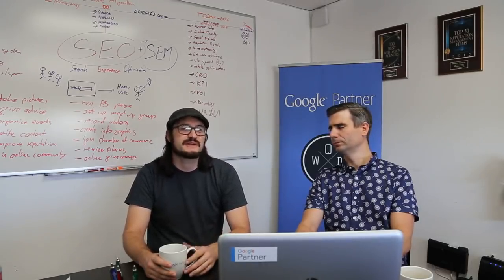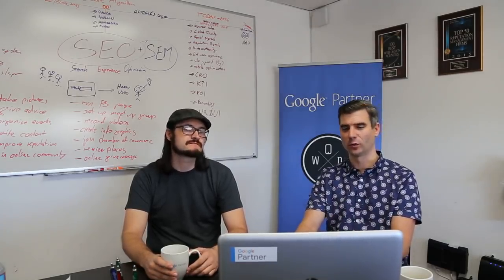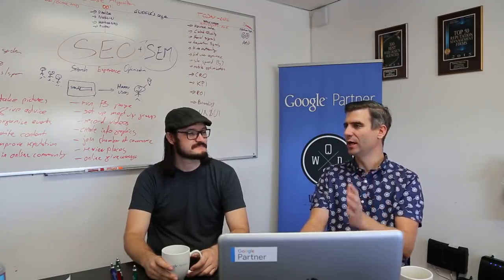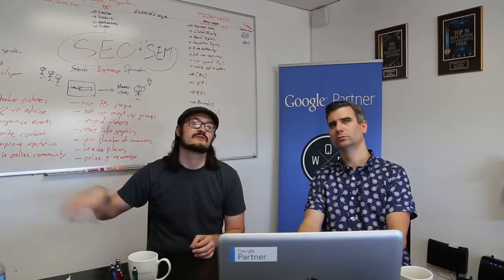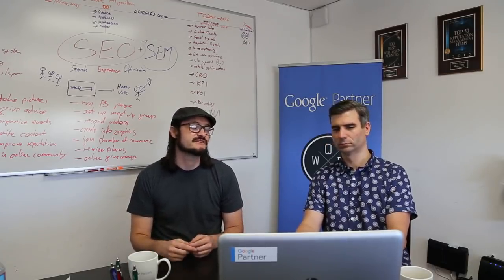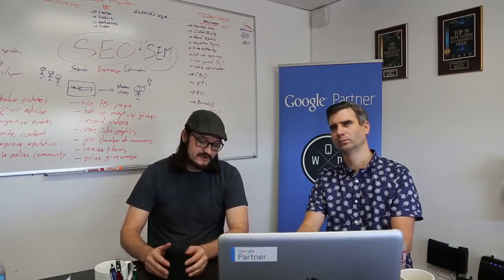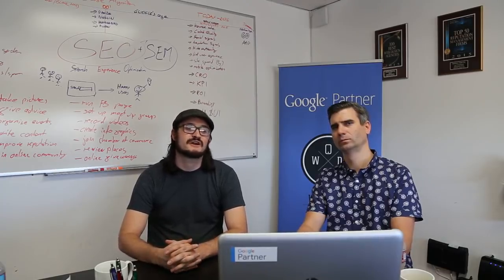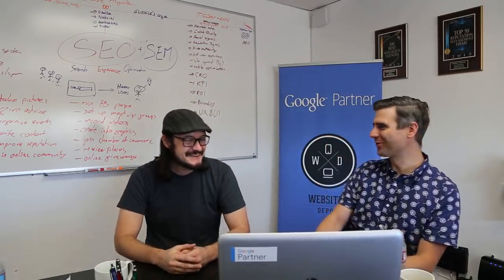SEO Academy │Wordpress Basics with Nick Jeffers (Part 2/2)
Wordpress Basics WP - SEO.Academy - Part (2/2) with Nick Jeffers

SEO Academy will teach you the basic and advanced SEO techniques to help you master how you perform search engine optimization, and give you the most updated information about SEO to help your site rank today. By signing up for our courses, you’ll get an in-depth understanding of SEO’s fundamentals and strategies that can truly rank your site. But we don’t only teach SEO. We’ll also help you understand and carry out social media marketing that works.

Our Courses